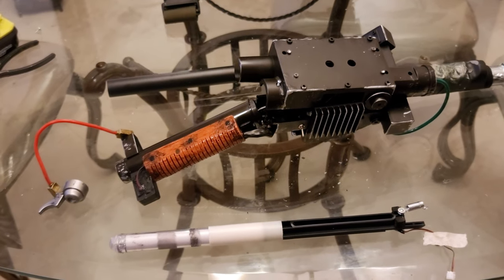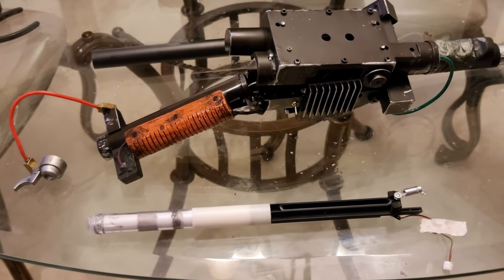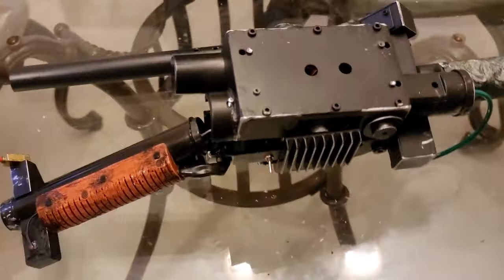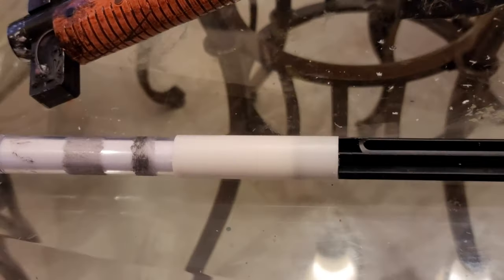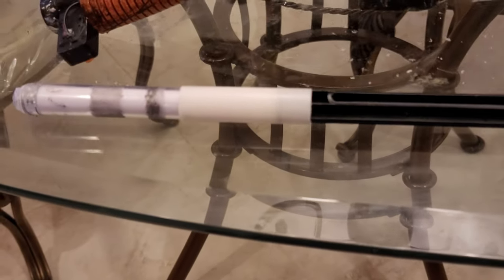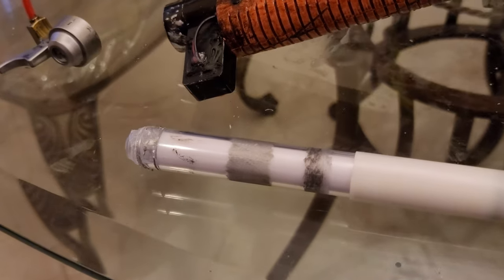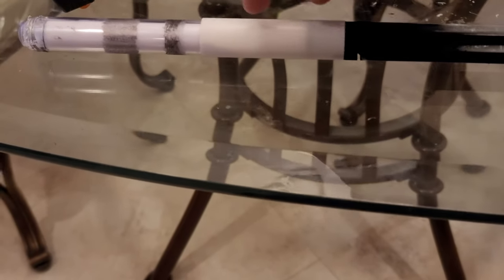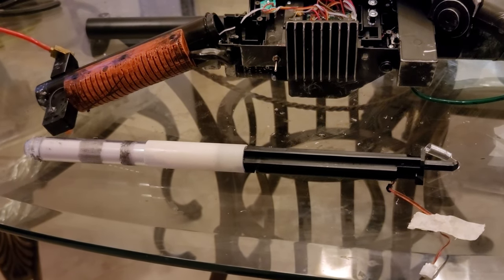Spengler's neutrona wand mod * acrylic tube replacement*